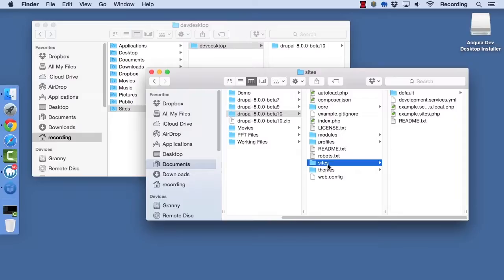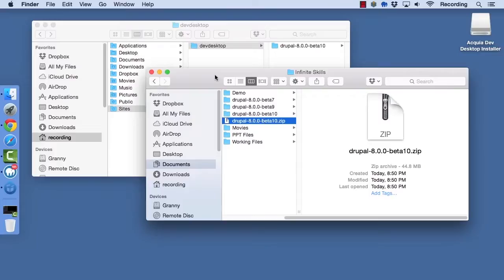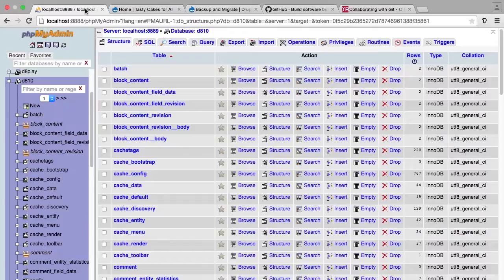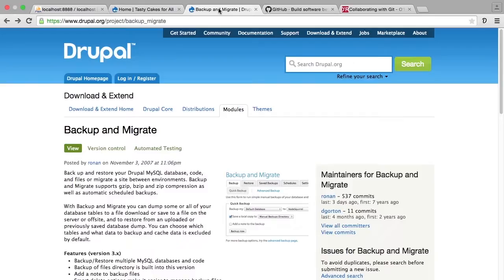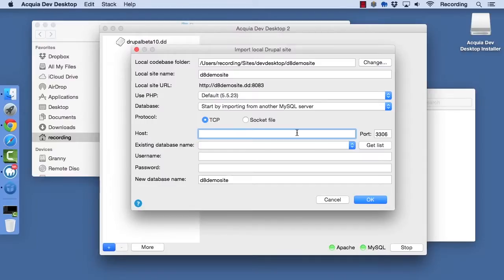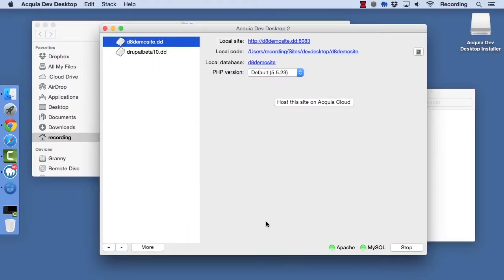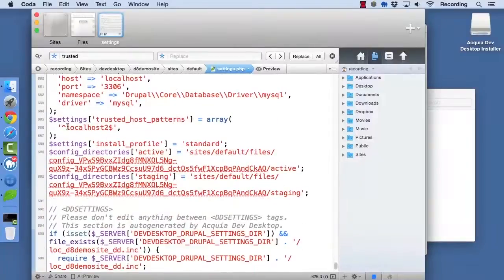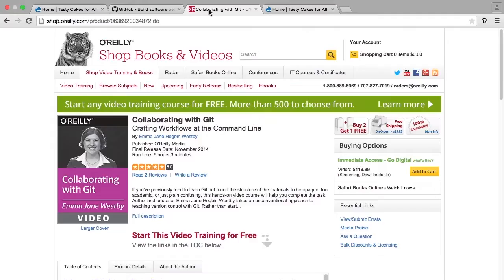17 01 Moving Drupal From One Environment To Another